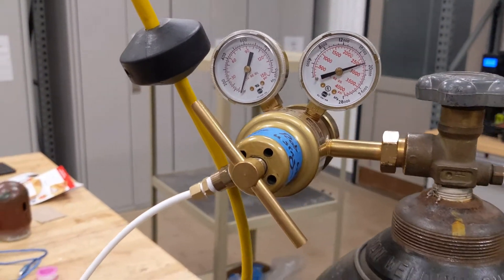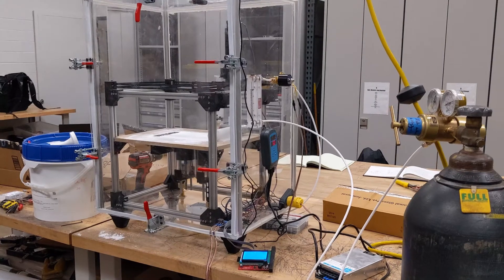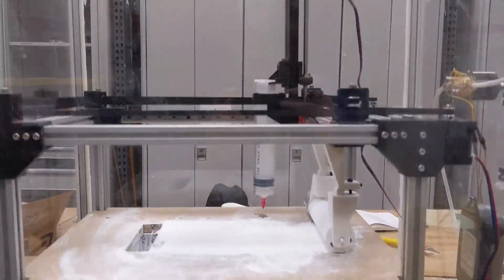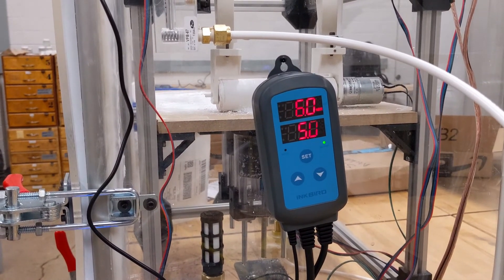3D Printer for High Energy Absorbent Salt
This project was to design, built, and test a lab-scale 3D printer with the capability of producing Thermochemical adsorption systems.

Marcus Modaschel
Dallas Krech
Austin Knight
Mentor - Dr. Fardad Azarmi
Mentor - Dr. Adam Gladen